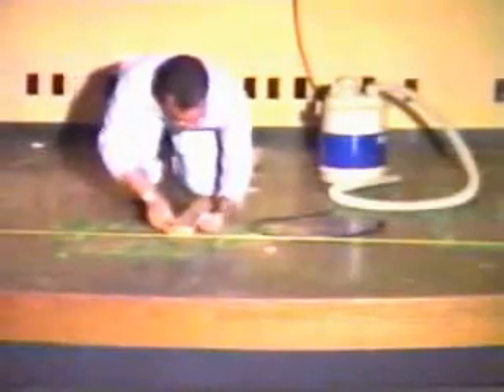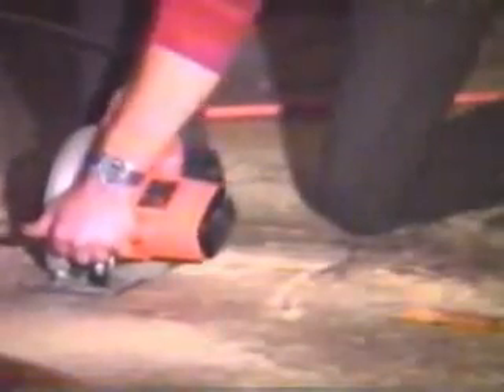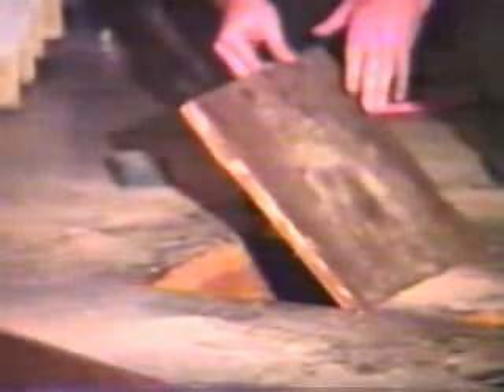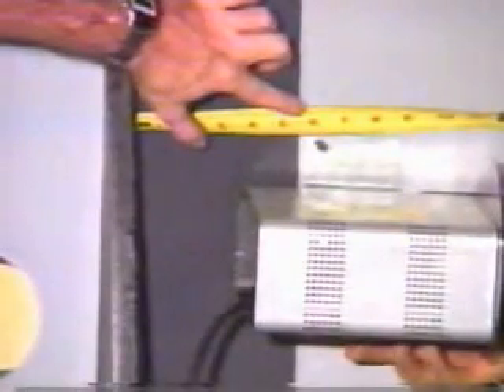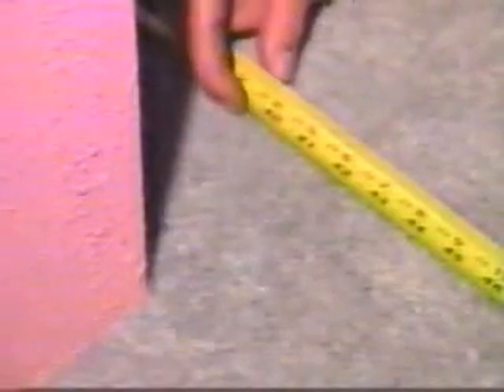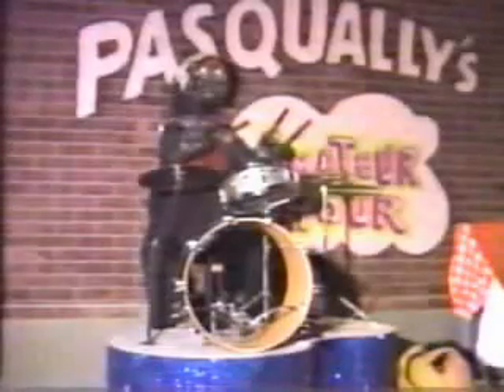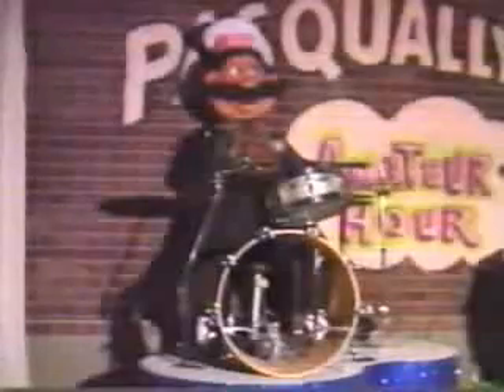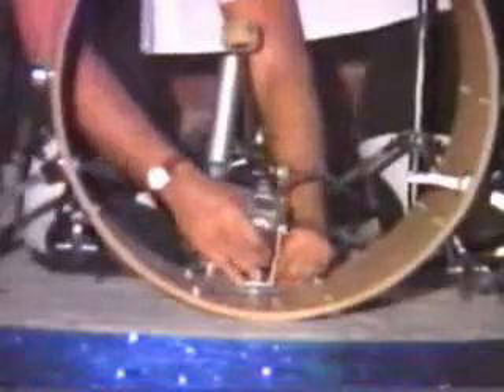Showbiz Pizza Place "Concept Unification", for Chuck E. Cheese, Pt. 2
Showbiz Pizza "Concept Unification" from Showbiz to Chuck E. Cheese. This shows how after the merger of the companies took place, the modifications required to convert the Roc-A-Fire Pneumatic stage shows to Munch's Make Believe Band.